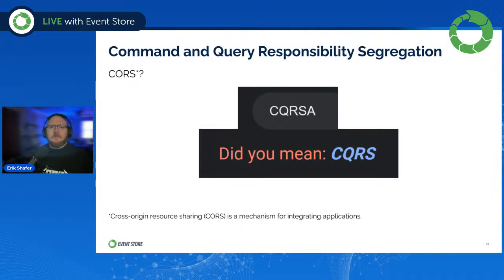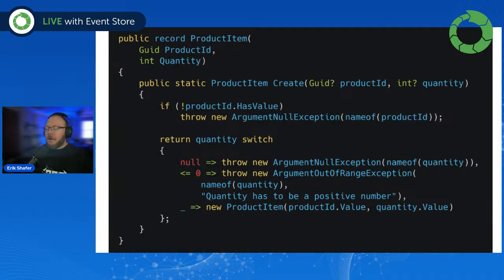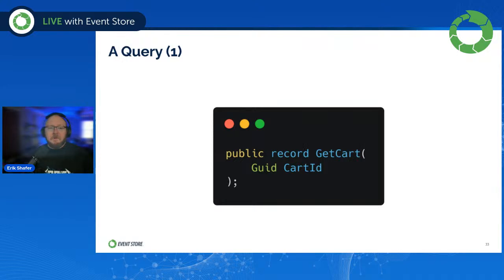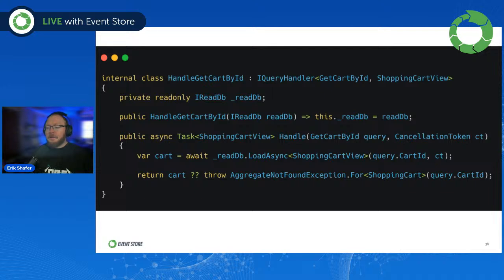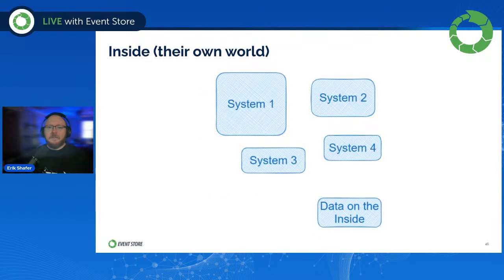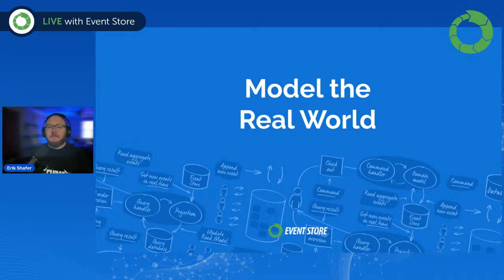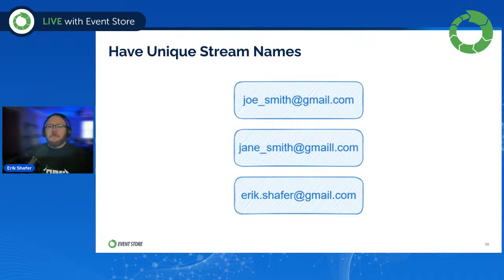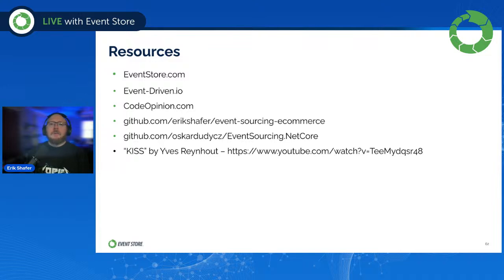Developer tips to get the most from Event Sourcing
Calling all developers! Unlock the full potential of Event Sourcing with our upcoming webinar, "Developer Tips to Get the Most from Event Sourcing."

If you're already familiar with the basics of Event Sourcing and eager to elevate your skills, this session is tailored just for you.

Join us as we delve into advanced techniques, best practices, and insider tips to help you harness the true power of Event Sourcing in your projects.